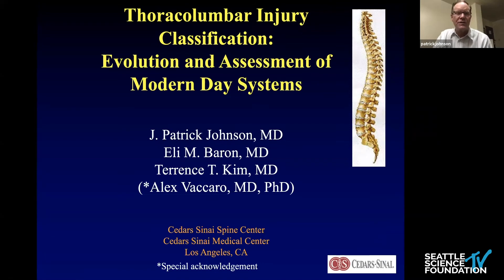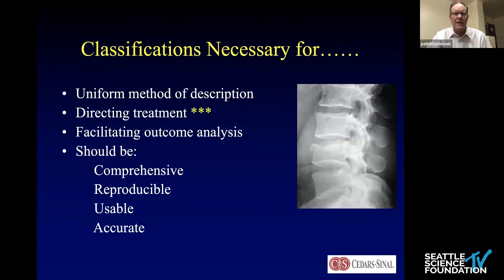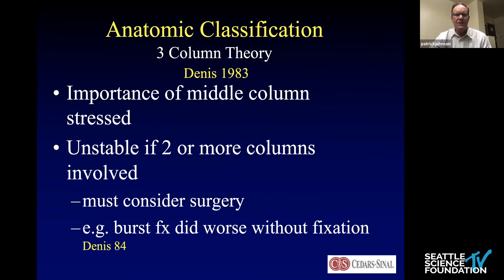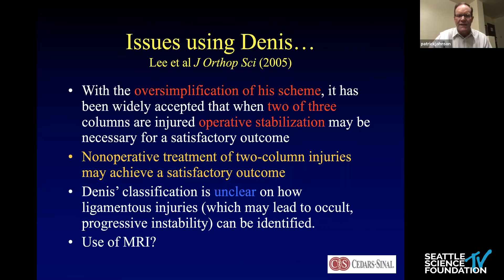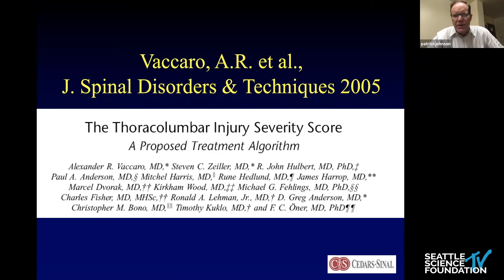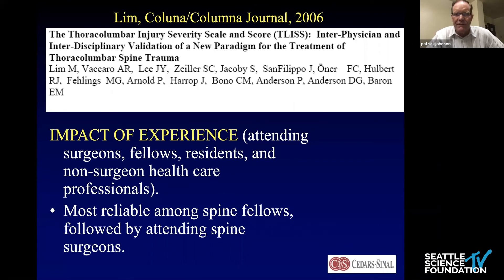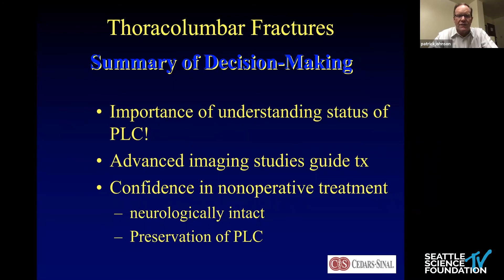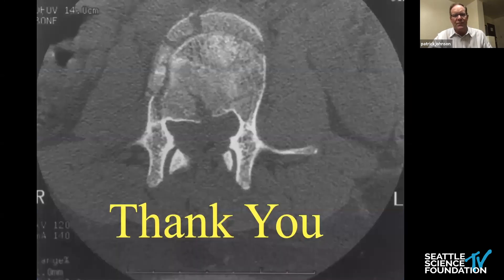Thoracolumbar Injury Classification - J. Patrick Johnson, MD